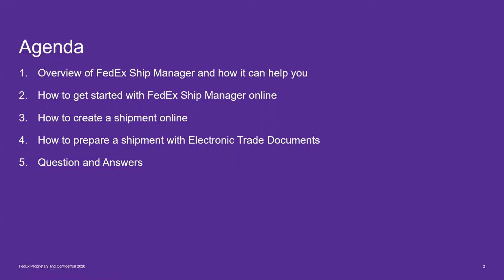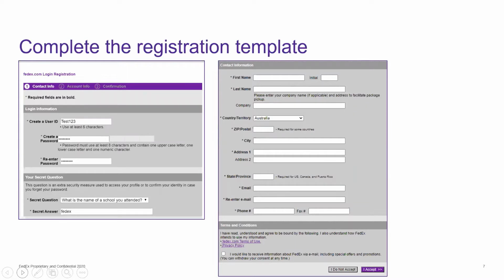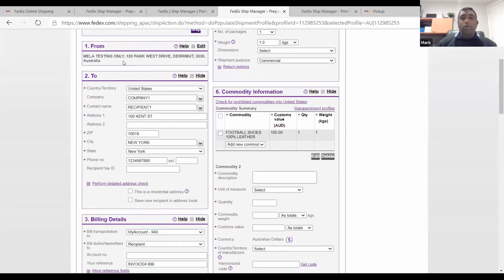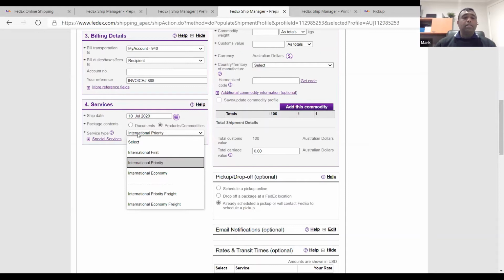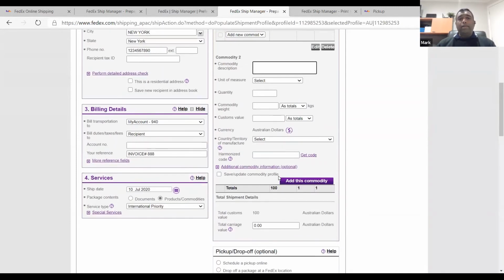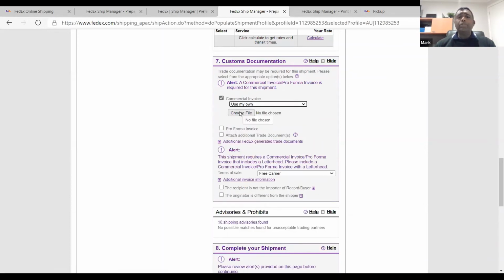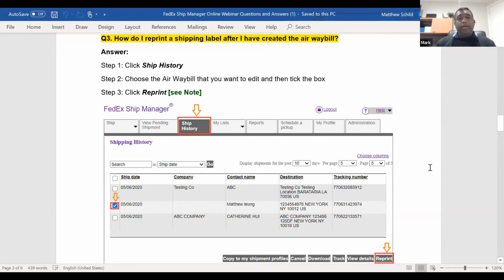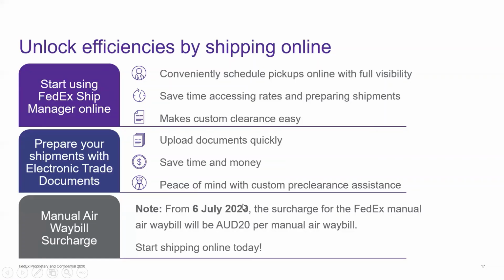Customer Training Session 2 Australia: Save time and money shipping online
View this webinar recording to learn how to save time and money shipping online with FedEx. This session covers:
• How to get started with FedEx Ship Manager online
• How to create a shipment online
• How to prepare a shipment with Electronic Trade Documents